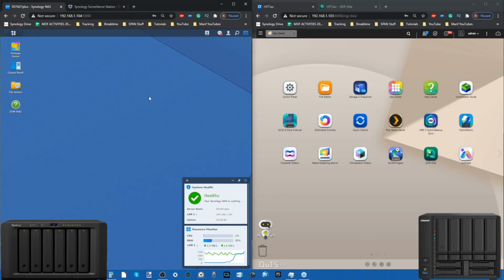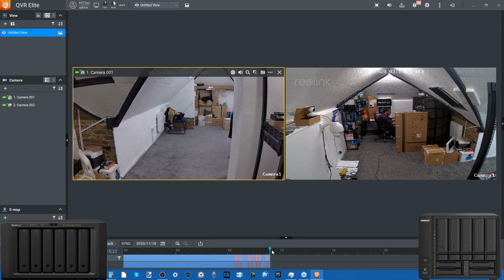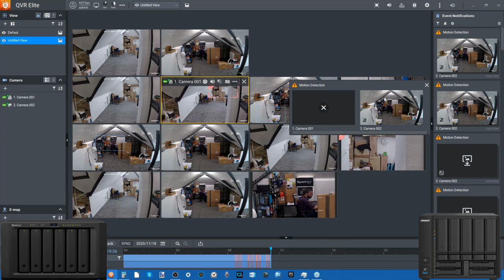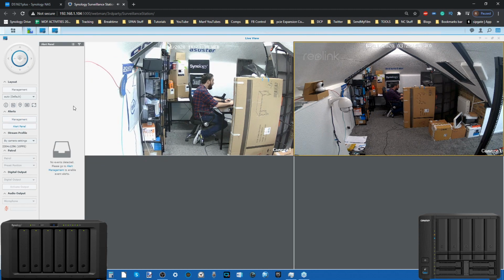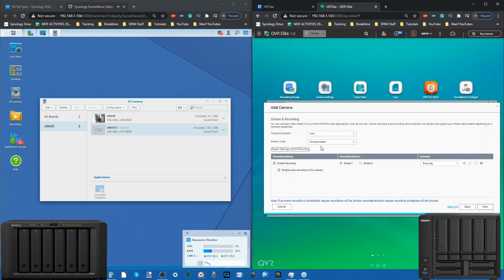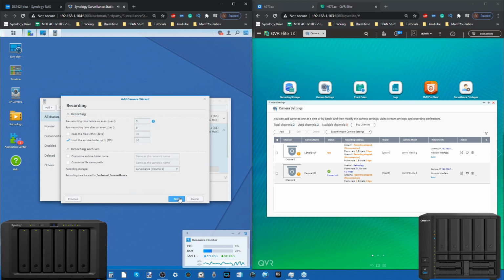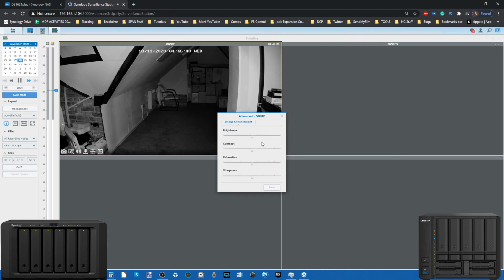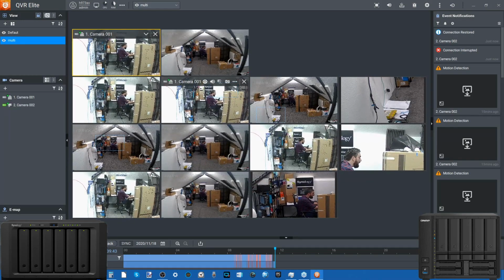Synology DSM vs QNAP QuTS Hero NAS - Surveillance and NVR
Of course, if you are going to go to the trouble of spending hundreds of pounds on a good network storage solution, whether as an alternative to cloud services like DropBox and Google Drive, or as a means of streaming all of your media, then chances are that you want to be doubling sure that it is going to be able to perform the tasks you need

Both units feature the Intel-based processors for a good price vs hardware balance in the Intel Celeron series
Both the DS920+ and TS-453D are built of plastic desktop compact chassis, thereby reducing power consumption, noise and heat generated
Both can Stream and Transcode on the fly (so, live) 1080p HD or 4K media, with superior performance natively and mid-range performance in Plex, though if you want a top-end Plex Media Server for 2020, you need to look at an i3, i5 or i7 Processor NAS
Both the Synology DS920+ and TS-453D NAS support AI-supported photo and ‘thing’ recognition supported to a very high degree from the free branded software included, in the form of QNAP QuMagie and Synology Moments (soon to be Synology Photos)
For Business users who currently enjoy the use of G Suite or Office 365, both of these NAS provide excellent means to backup your NAS cloud accounts (as well as natively sync, dupe and configure rules on the fly) with Active Backup Suite and Boxafe
Both the QNAP TS-453D NAS and Synology DS920+ NAS support snapshots, for more incremental and version protecting fail-safe in efforts to protect you from Malware and Ransomware attacks, by allowing multi-versioning storage history to browse through and restore
Both the Synology and QNAP NAS allow you to mount cloud services as visible localized storage to interact with on the NAS thanks to HybridMount and HybridShare (DSM 7.0)
Both units are DLNA certified so can be accessed, browsed and played from by popular DLNA devices, such as Amazon Firestick, Alexa, Google Home Chromecast, Fire TV, Bose, Sonos, iPads, etc, as well as connectivity between these platforms with IFTTT, though it is certainly worth highlighting that only Synology have dedicated first-party applications for the Alexa and Firestick platform
Both are multi-bay, RAID enabled devices NAS devices that support JBOD, RAID 0, RAID 1, RAID 5, RAID 6 and RAID 10 (Synology Hybrid RAID too for the DS920+), as well as supporting the very latest SATA based 14TB and 16TB NAS Hard Drives from brands like WD Red, Seagate Ironwolf, Western Digital UltraStar and Seagate EXOs media.
Both units can be expanded too with the Synology using a DX517 to expand to 9-Bays total, or use the QNAP TR-002, TR-004, TR-104C and TR-106C expand the QNAP TS-453D to even more bays by utilizing multiple expansions at once
Both devices run on their own proprietary operating system that can be accessed remotely or locally. These include regular updates to the firmware, security patches, applications and more. Ranging from multimedia, home and multi-tiered backup applications, to more business end tools such as Surveillance software, Virtual Machine deployment and business-class backup and synchronization tools. Synology utilize DSM and QNAP use QTS.
Both the TS-453D and DS920+ use and can be accessed equally by a multitude of mobile applications such as DS File, DS Video, Moments, DS Photo, DSCam and DS Music from Synology, and QFile, QMusic, QVideo, QuMagie and more from QNAP – these are created by and constantly improved by each brand respectively
Both NAS are completely compatible with Windows, Android and Mac systems, as well as acting as a bring between software platforms to share and distribute files for migration and file sync
Both units can be used as a mail and/or business servers, providing excellent 3rd party CRM and first-party CMS systems on the QNAP NAS platform, as well as the fantastic Synology collaboration Suite of applications Chat, Drive, Mail, Calendar, Office and Active Backup Suite

NAS Solutions from  - This description contains links to Amazon. These links will take you to some of the products mentioned in today's video. This description contains links to Amazon. These links will take you to some of the products mentioned in today's video.